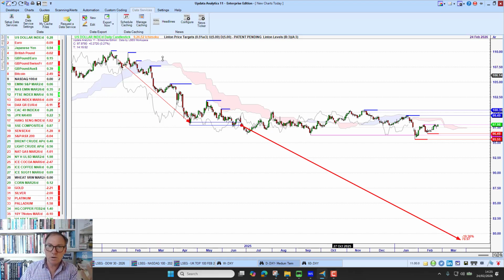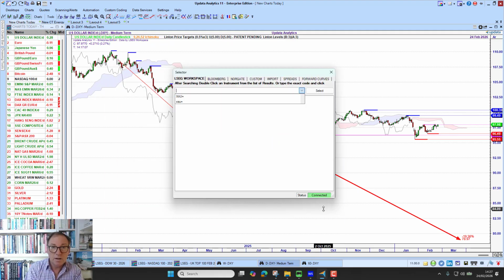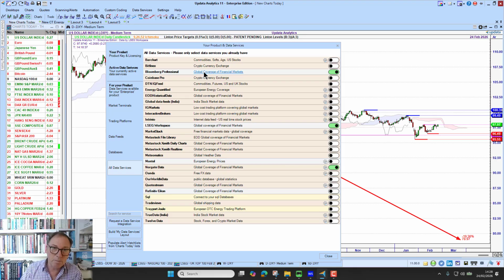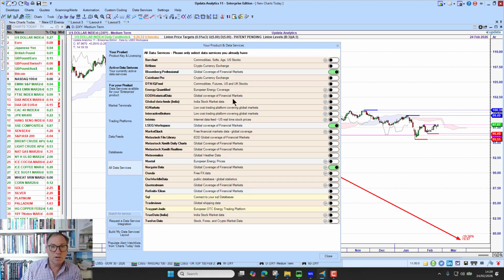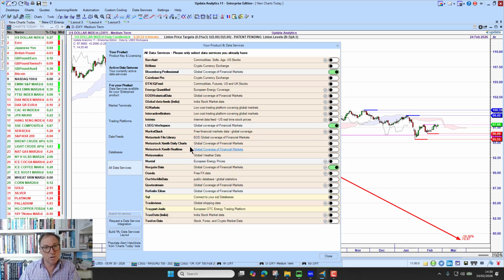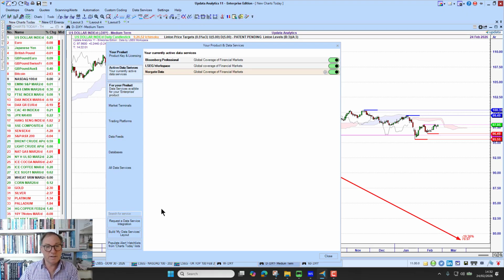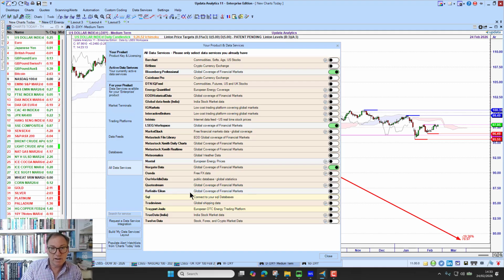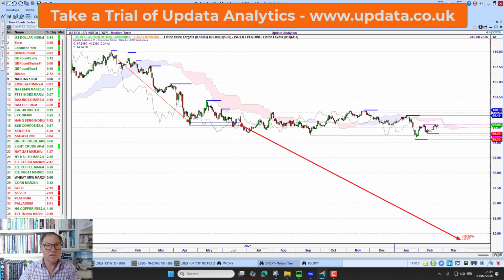Updata - Which Market Data Service?